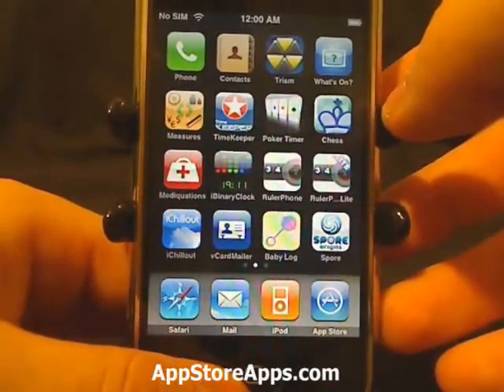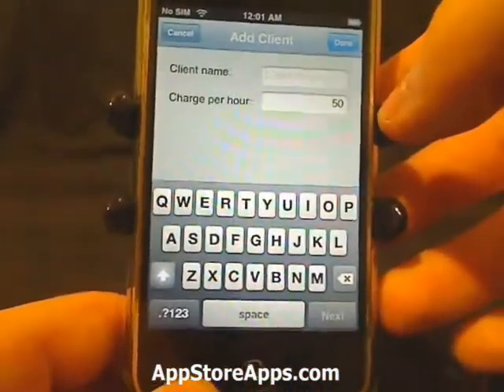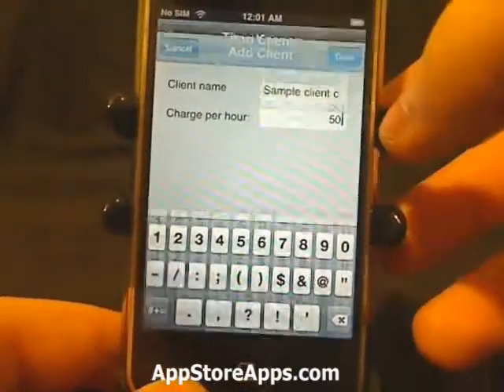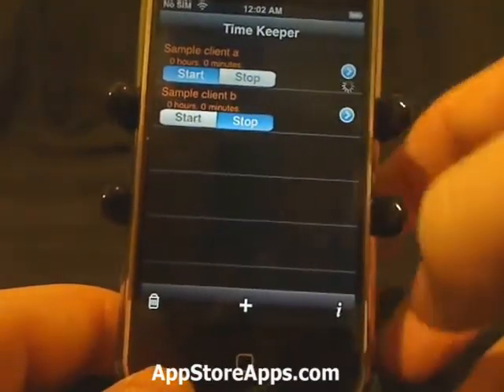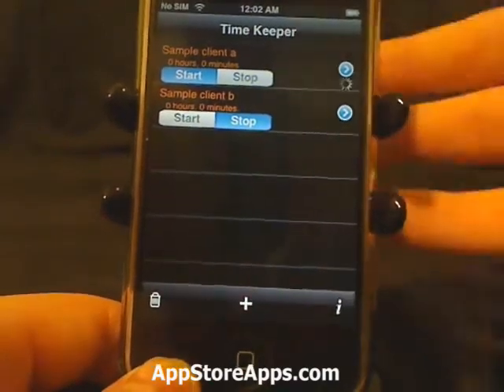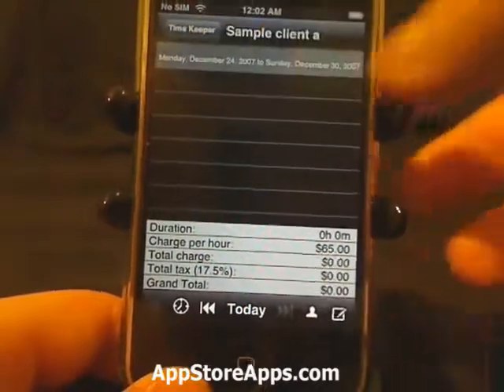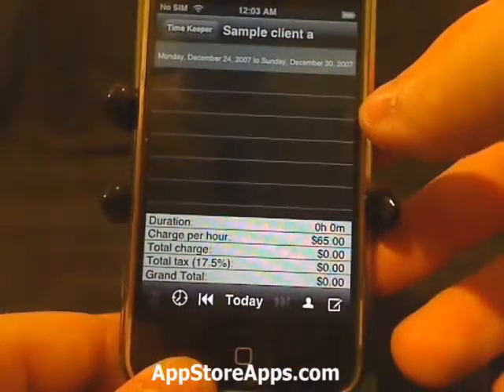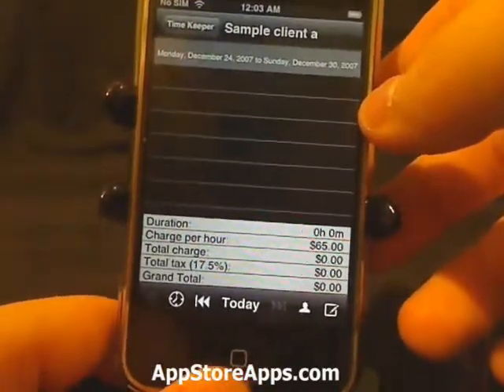iPhone App Store - Time Keeper